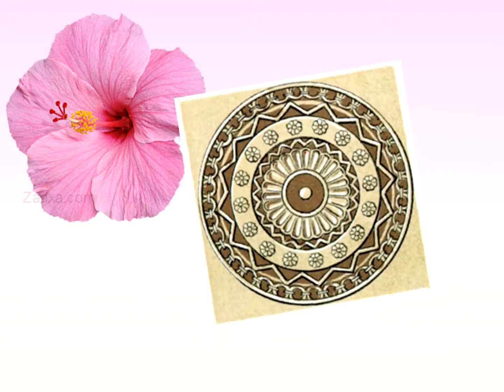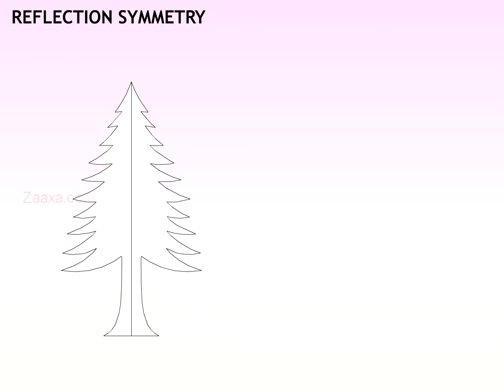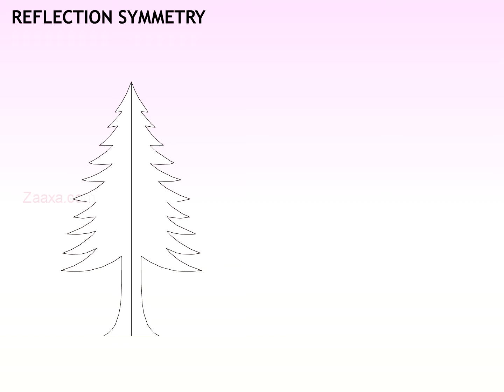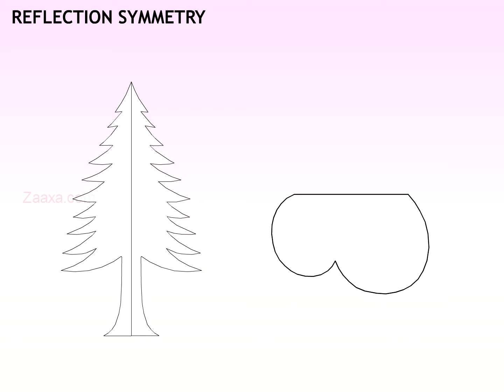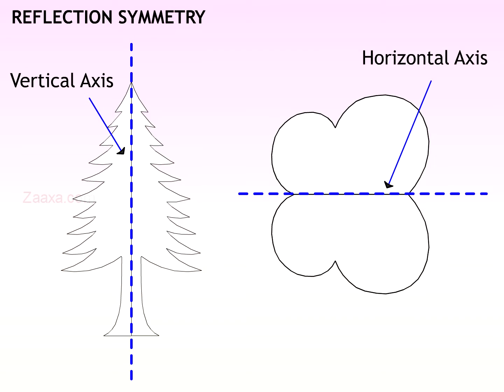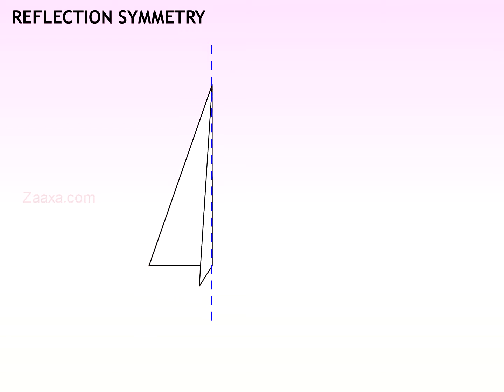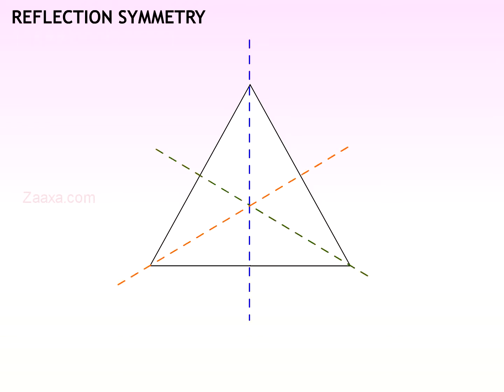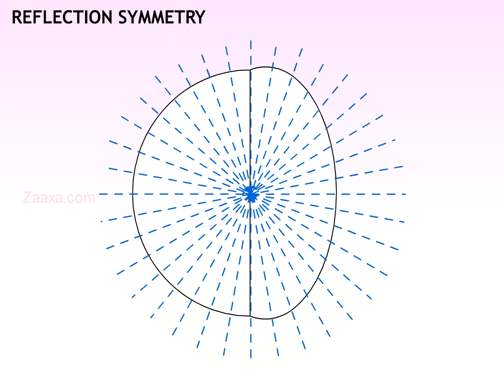CBSE Class 6 - Symmetry - Reflection Symmetry - 1/3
This video teaches CBSE class 6 mathematics Symmetry is an easy way. This is a part of 3 videos that teaches the topic.